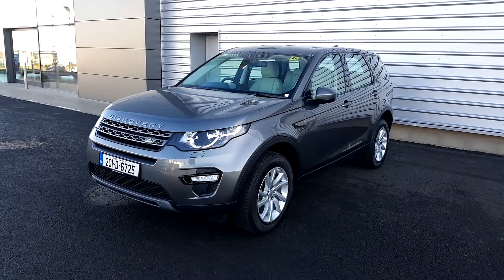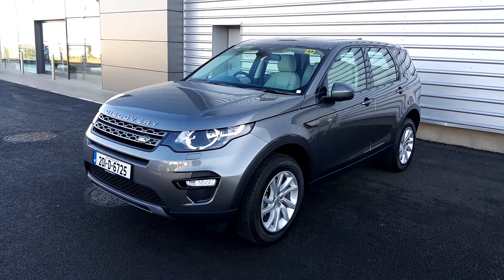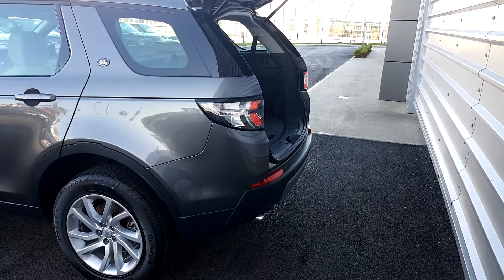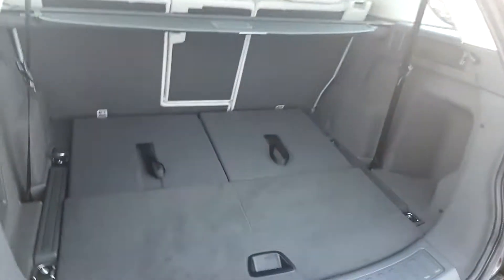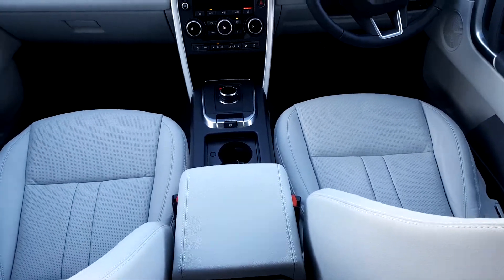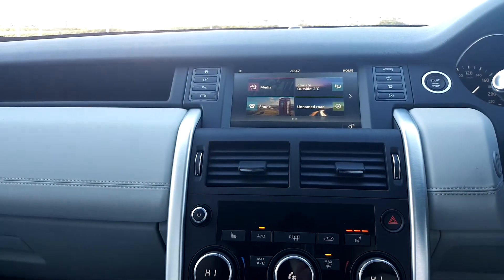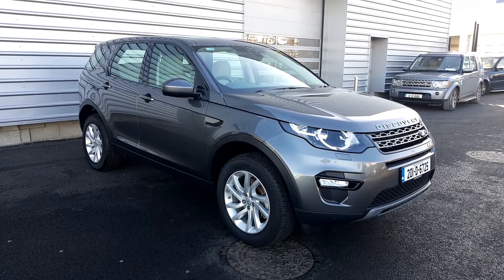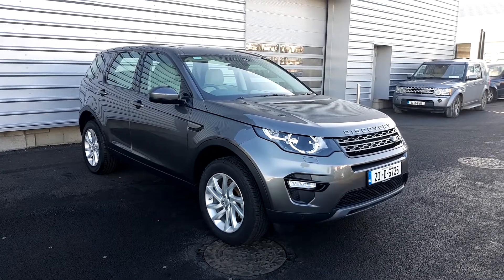land rover Discovery Sport TD4 SE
Here is a video of our land rover Discovery Sport TD4 SE. Pland rover Discovery Sport TD4 SEease contact SALESMAN NAME to arrange a test drive today.  Joe Duffy Jaguarhttp 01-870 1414